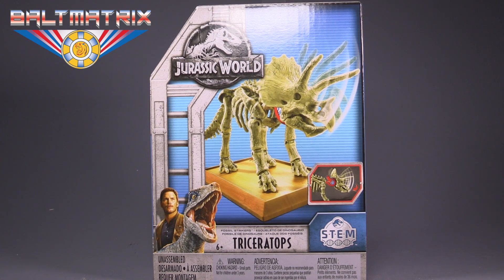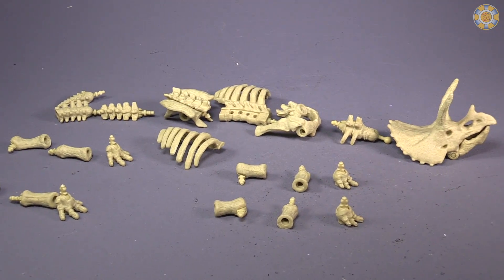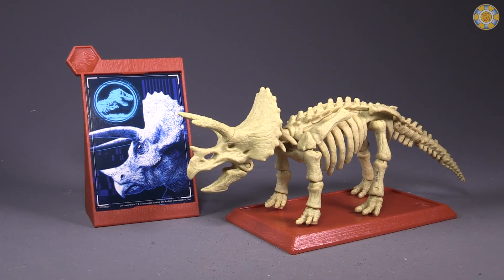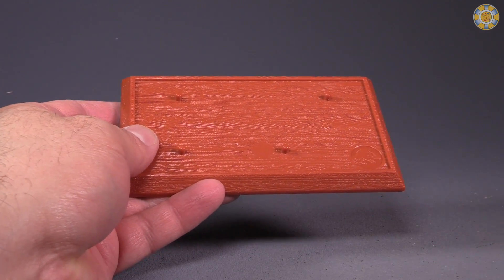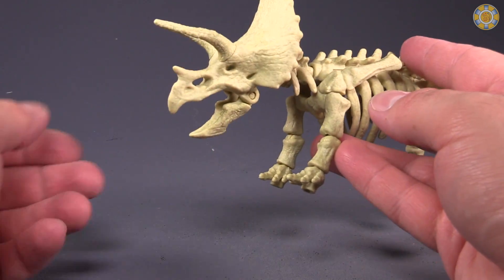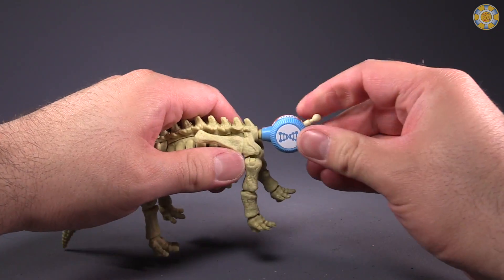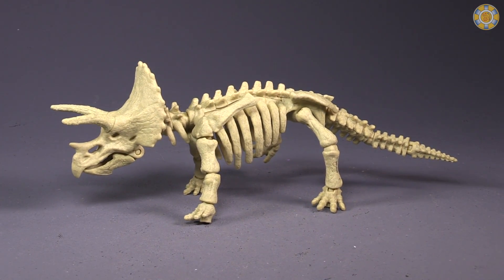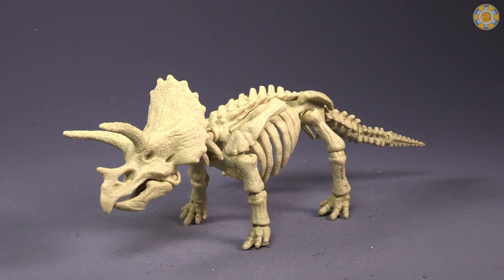Jurassic World S.T.E.M. Fossil Strikers Triceratops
I purchased this figure at my local Target store.